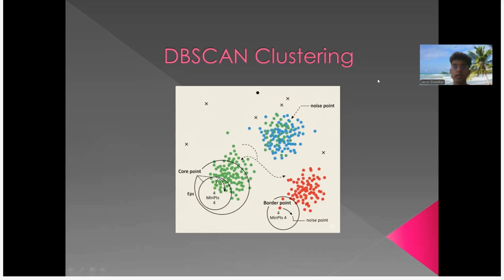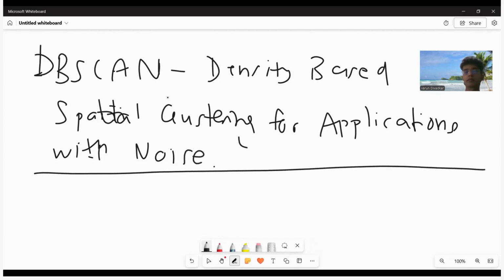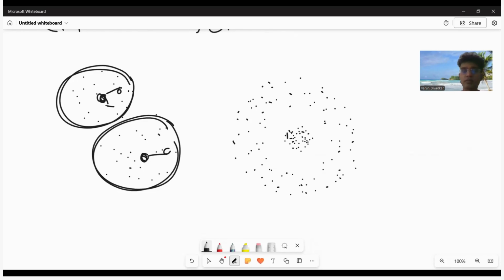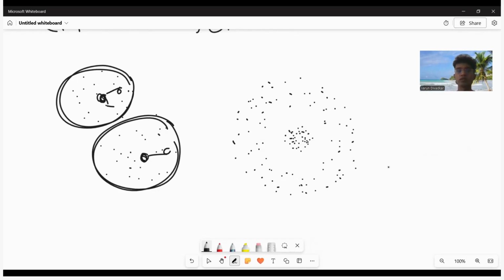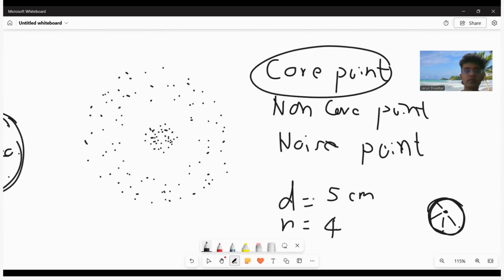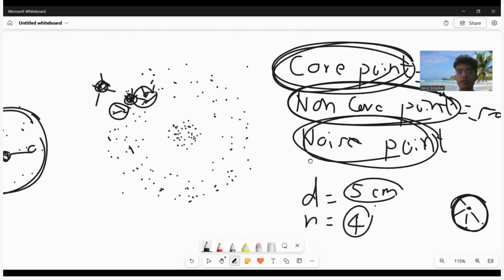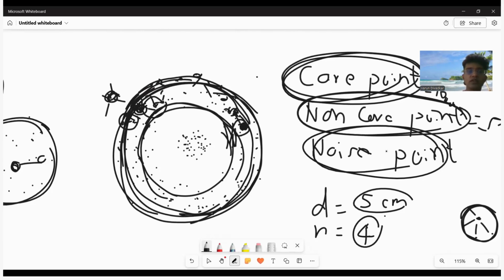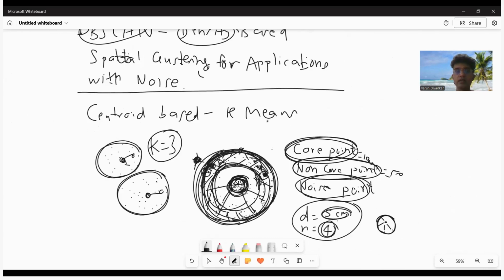What is DBSCAN Clustering?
To all those of you who wanted to understand density based clustering, this video is for you!